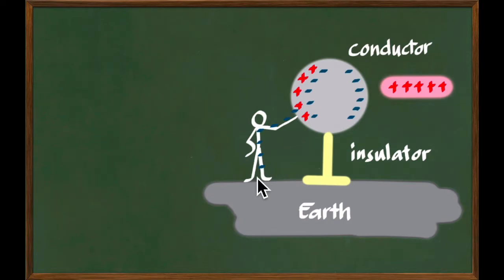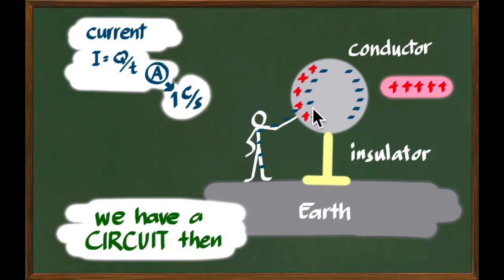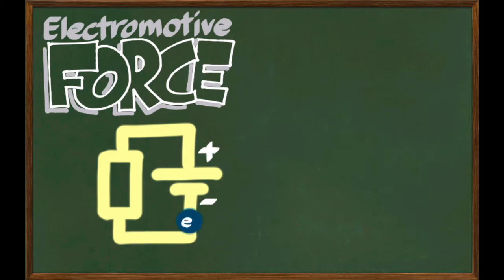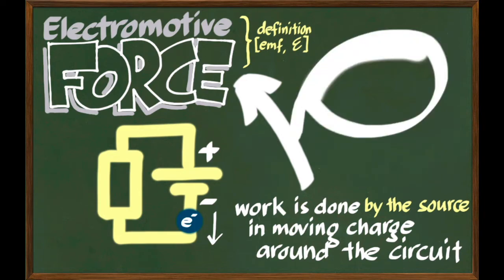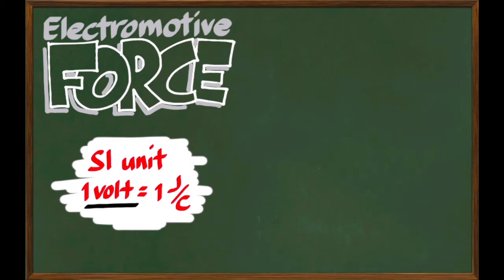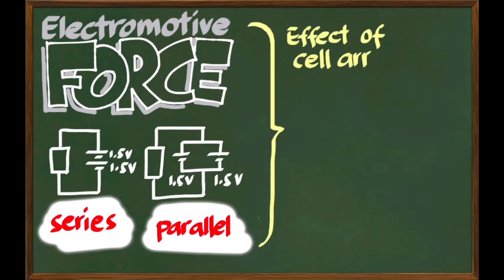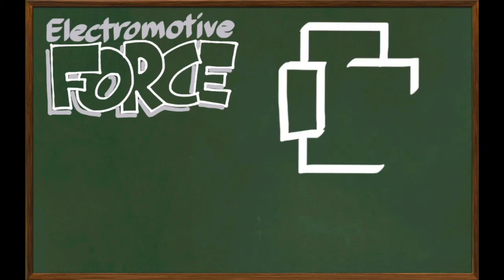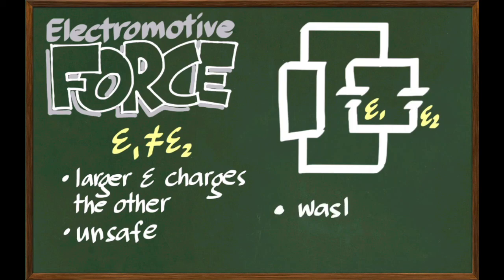Electromotive Force | emf | Voltage | ε | Physics